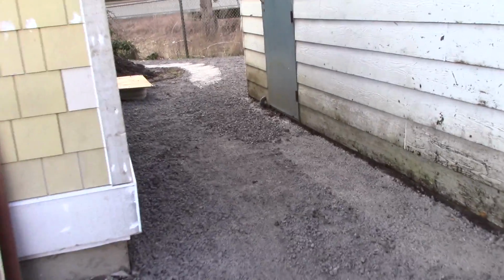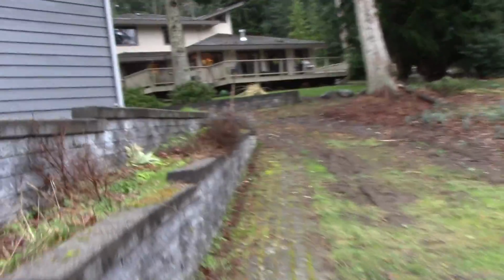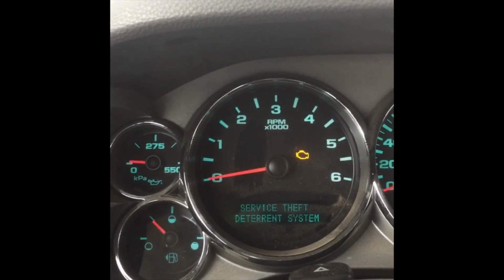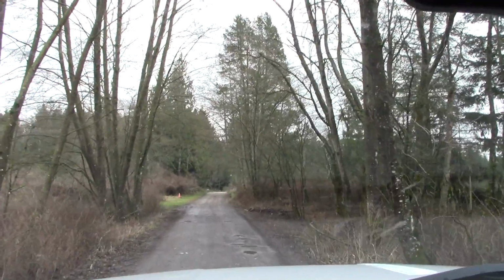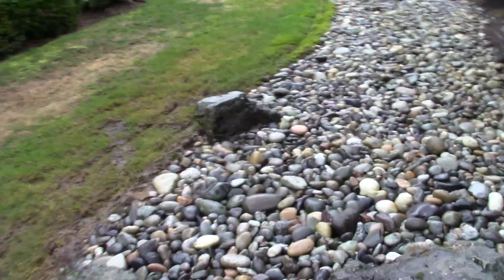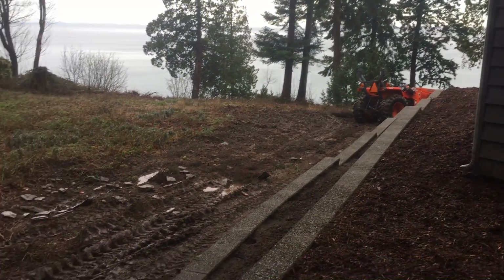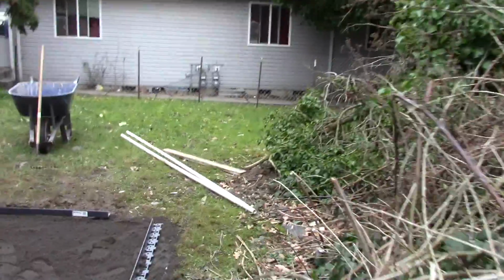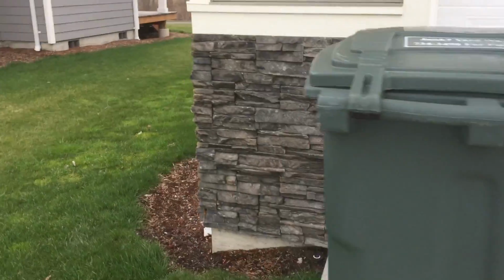LET THE GRIND BEGIN | MikeMinute008